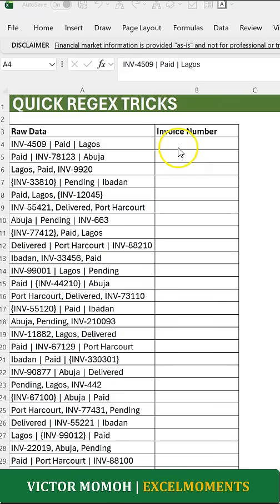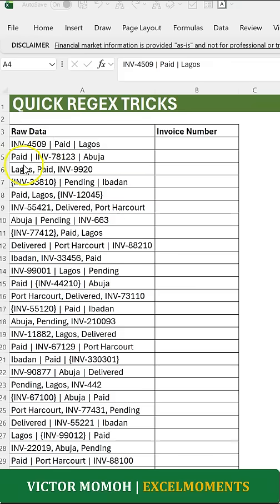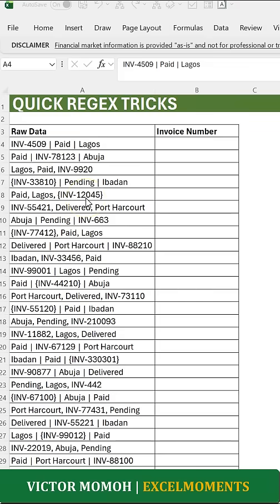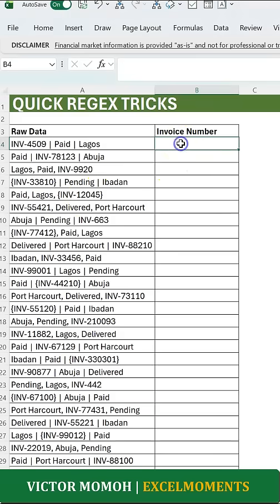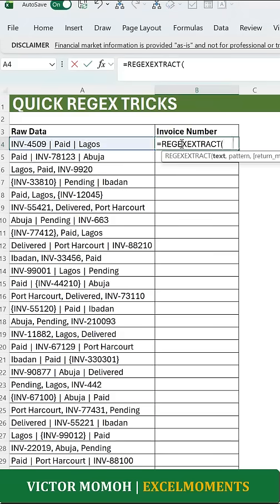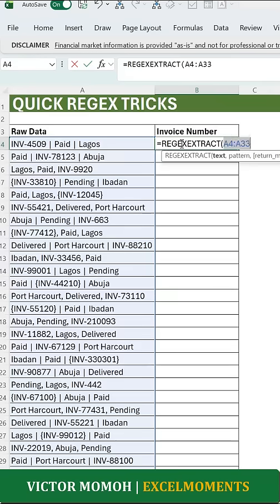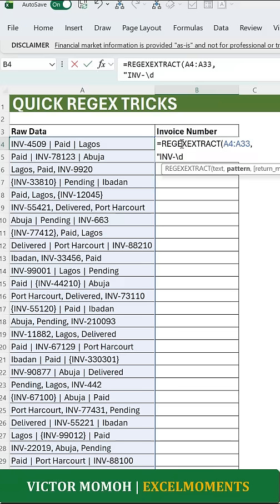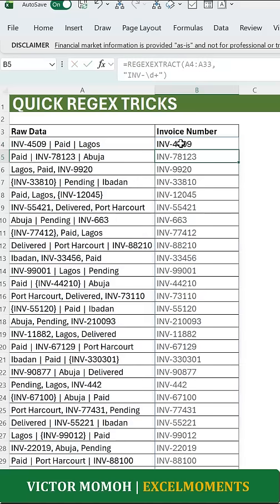Excel regex for quick extraction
regex for inconsistent extraction in Excel for an invoice number that could have x number of digits and be found in different positions in the string. REGEX makes extraction easy when the data is not really consistent